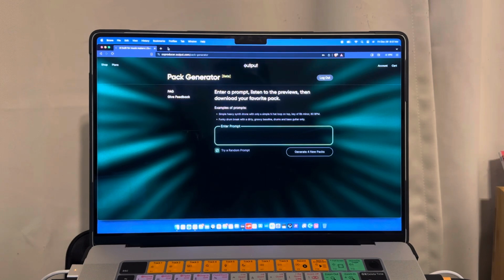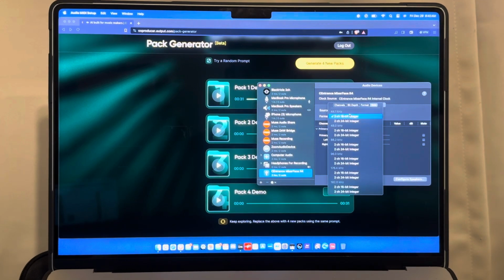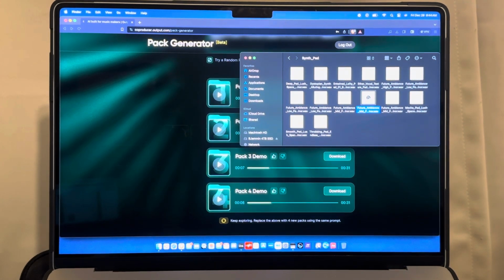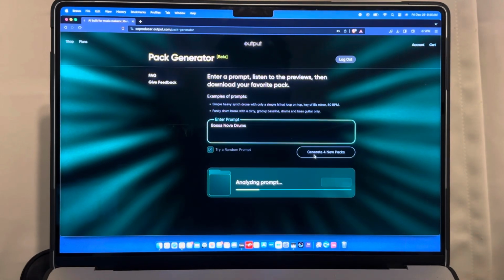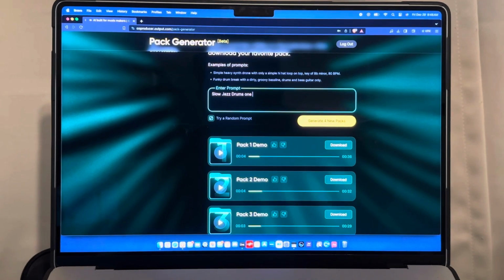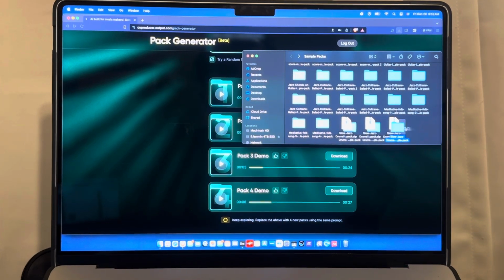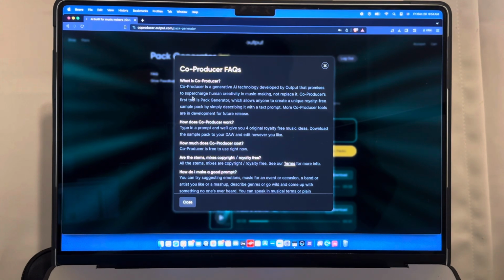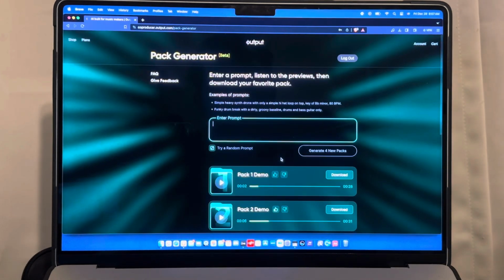Output CoProducer and my thoughts on it….